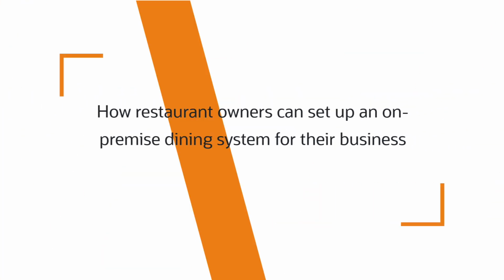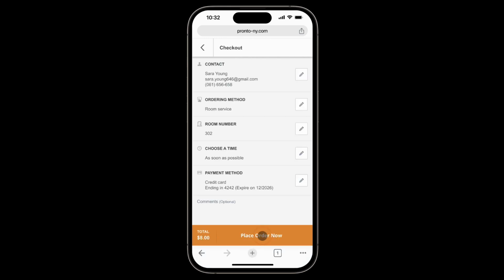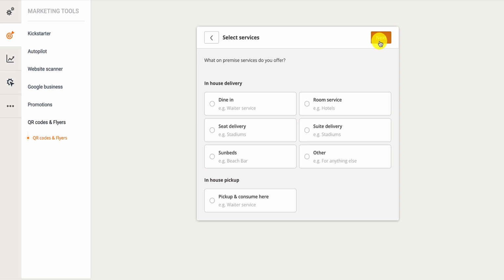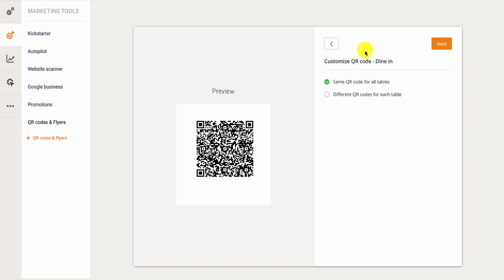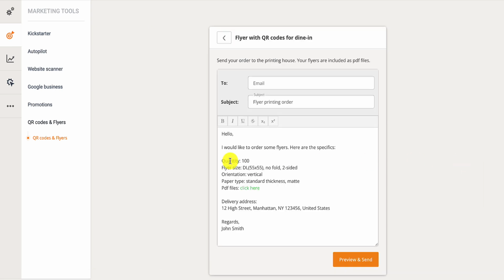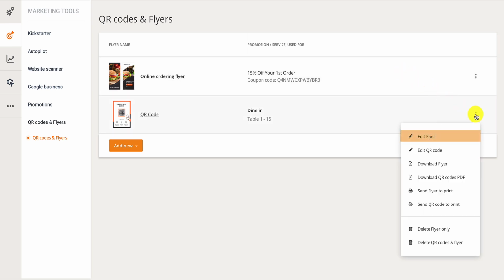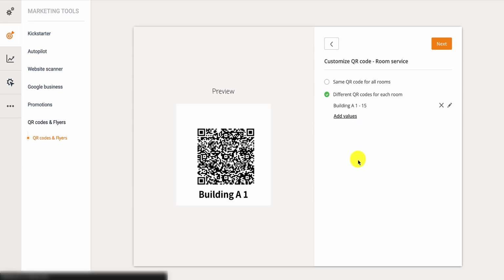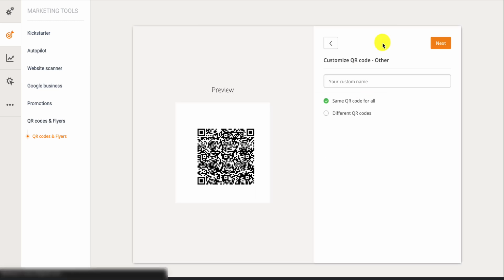How hospitality businesses can set up an on premise dining system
Discover how hospitality businesses like restaurants, hotels, stadiums & more can set up an on-premise dining system for their business.

📝 Timestamps:

✔ 00:00 -   Intro
✔ 00:40 -    How on-premise dining works for food clients
✔ 01:35 -   How to set up on-premise dining
✔ 05:58 - How to set up on-premise dining for room service